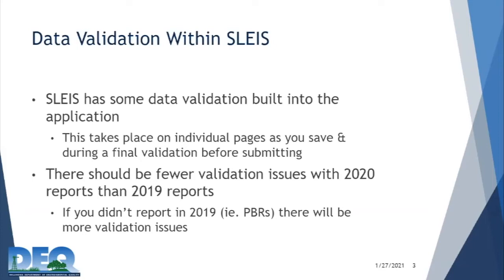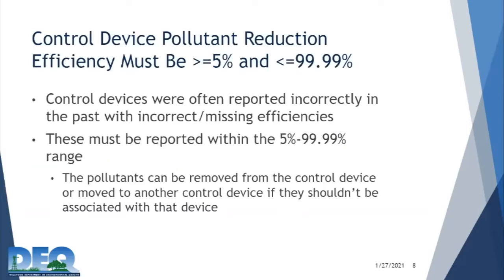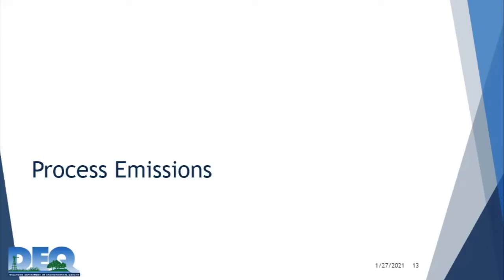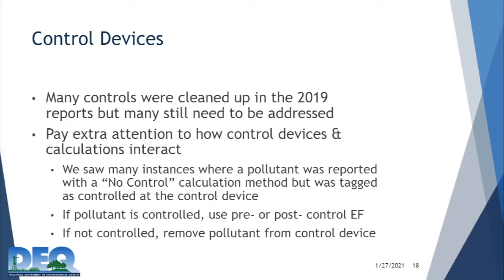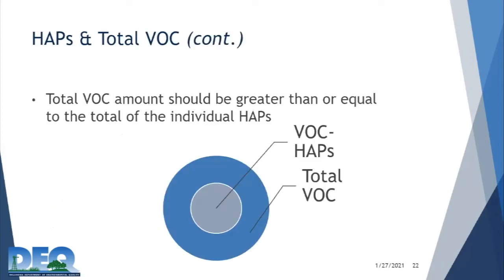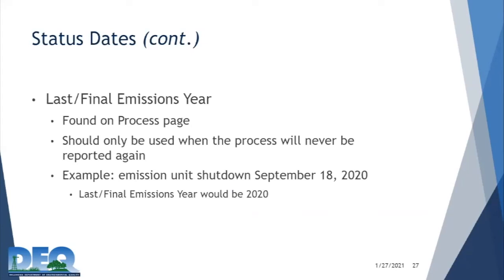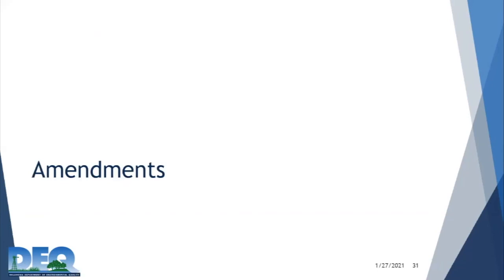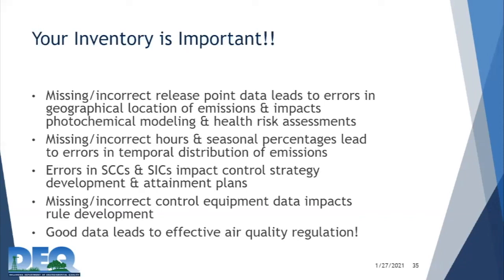Emissions Inventory Training: 2021 Data Validation and Quality Control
This 2021 video discusses common SLEIS (State and Local Emissions Inventory System) error messages and quality control issues from Oklahoma 2019 emissions reporting and how to not make the same errors for 2020 emissions.